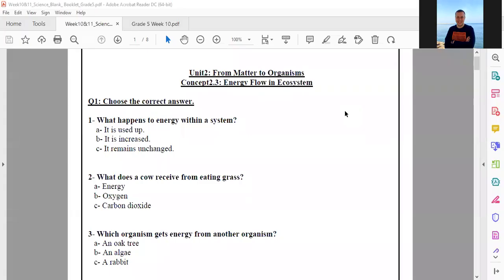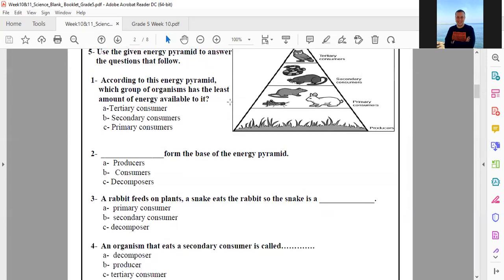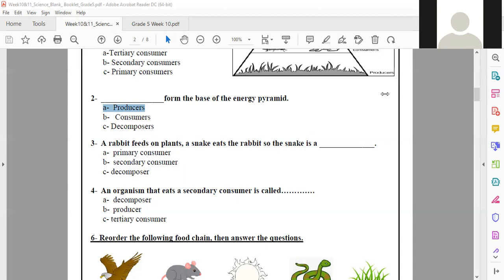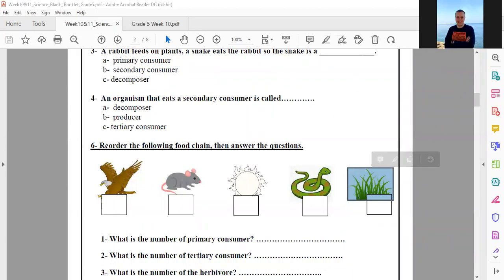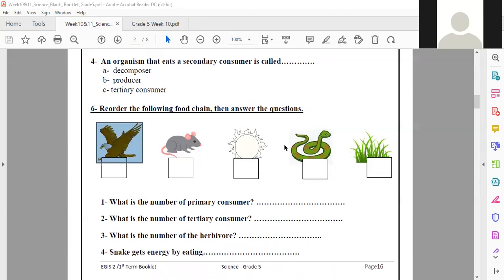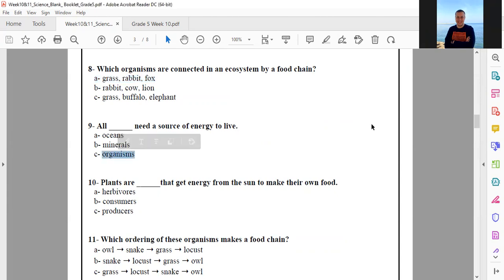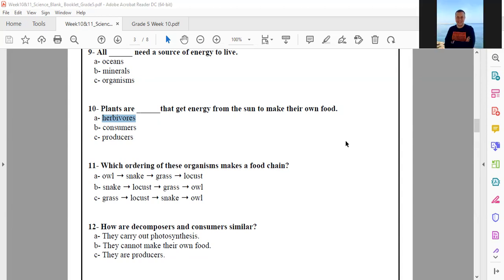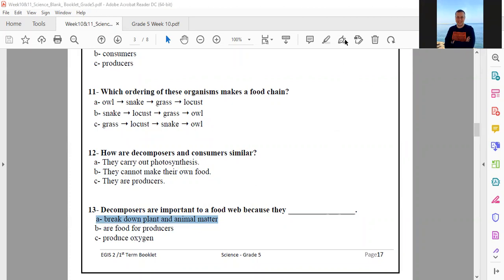Energy Flow in Ecosystems - Part 6